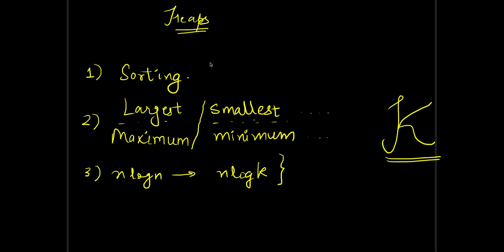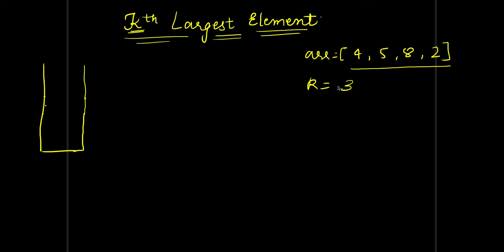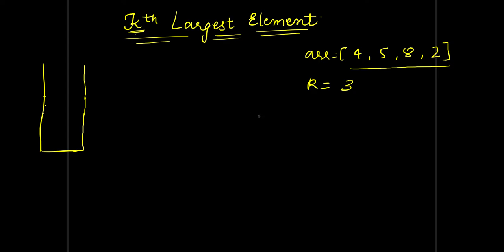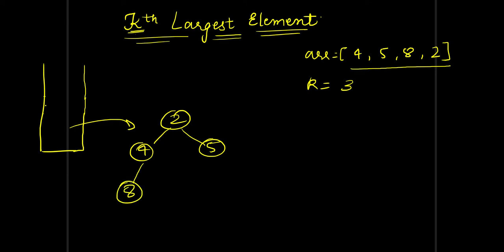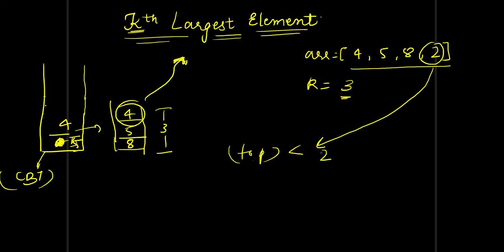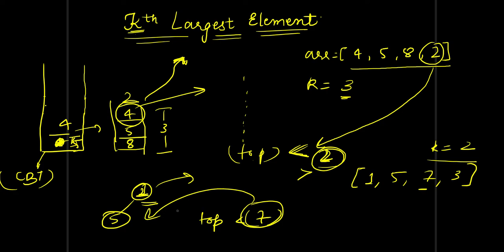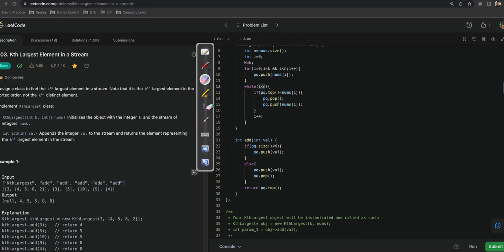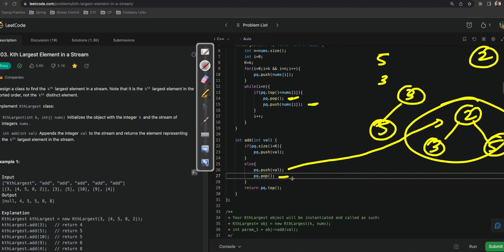1. Kth Largest Element | Heaps Playlist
Learn : K th Largest Element or Kth Smallest Element ( USE MAXHEAP )